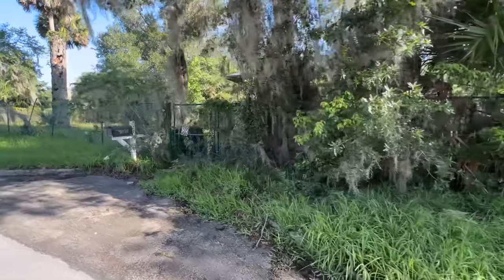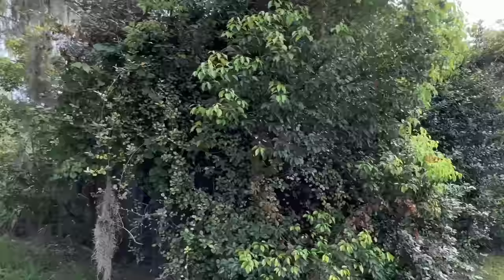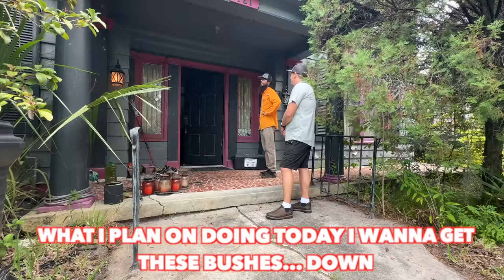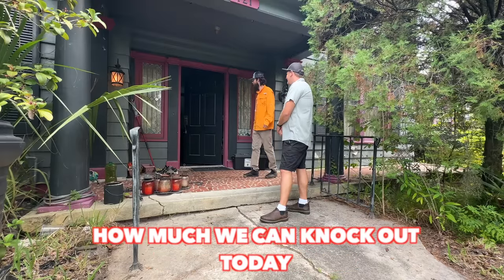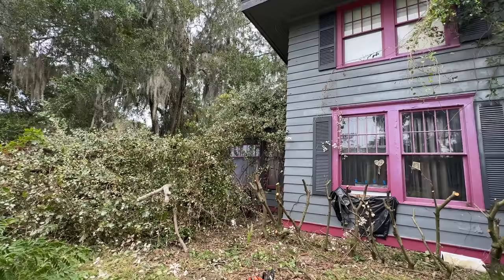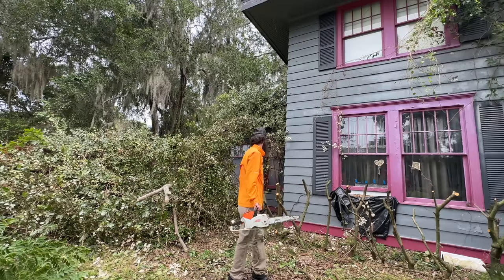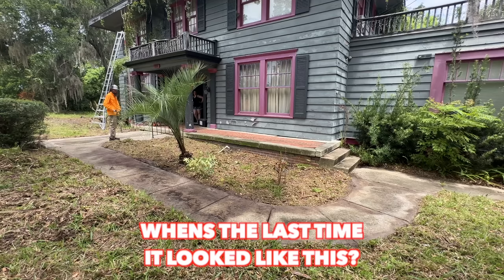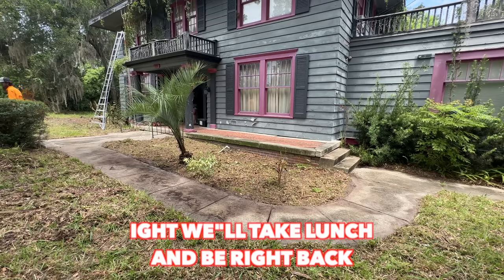MOTHER NATURE tried to TAKE this HOUSE AWAY FROM THIS FAMILY!!!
Neglect has taken over this house! TODAY IS MY LAST DAY ON THIS PROPERTY! Believe it or no ive been at this house for 5 Full days 8-10 hours each day and FINALLY finished this massive project. The first 4 day were in a row then I hurt my leg and had to take a rest for a week so the homeowner thought I ghosted her but with help I came back to complete the job. With the help of Chip and stu from @mainstreetmower they saved me alot of time and really helped me get the finishing touches done on this amazing transformation. I would personally say this is the most satisfying out of the 3 part series, what do you think, which of the last 3 videos is ur favorite??
I will be doing a full paid trip to come spend the day with me and be featured in a video! if that is something your interested in watch the video closely to see what you have to do to be eligible for entry!!!
love yall so much!

Also if anyone wanted to send some fan mail I have a few cool ideas!
Sent to...
 Al Bladez
1648 Taylor road
PMB 502
Port orange, Florida 32128

I DROPPED A NEW MERCH DESIGN BLADEZ FOR PRESIDENT!! so if you guys wanna support me go ahead and check out my designs... I think they're super cool wachu think?? here's the website

Timecodes
0:00 INTRO
0:17 BACKSTORY
2:07 KNOCKING ON DOOR
2:58 SATISFYING MAKEOVER BEGINS
28:42 HOMEOWNERS REACTION
29:38 I GET SURPRISED
30:40 UR CHANCE TO WIN!!!
31:29 CRAZY REVEAL

Also If You want me to try out a product or any gear we can chat about that over email  Thanks!
Add me on instagram @albladez
FACEBOOK.COM/THEREALALBLADEZ